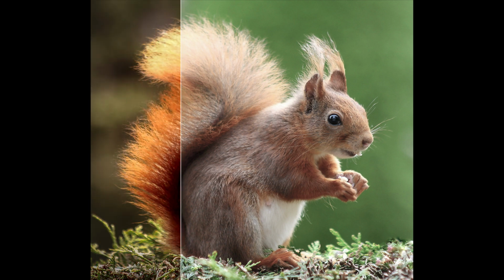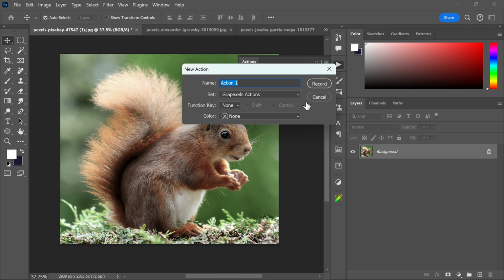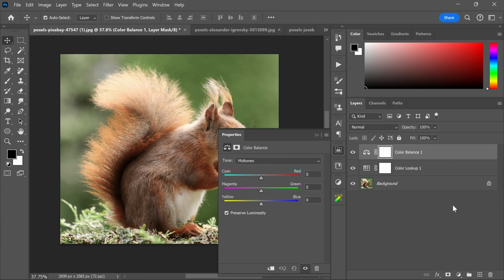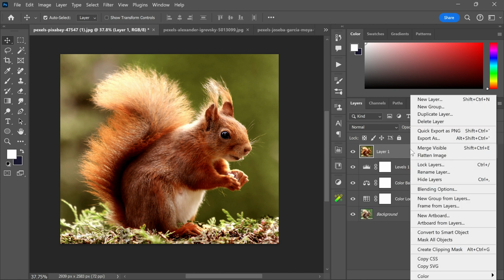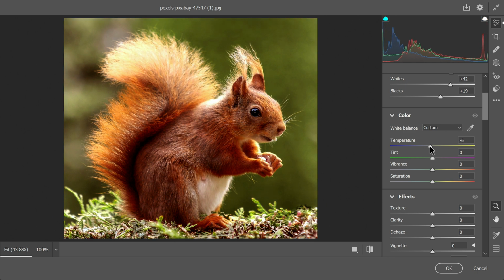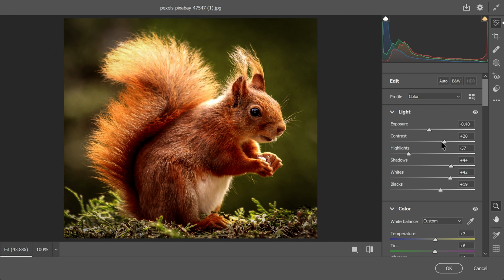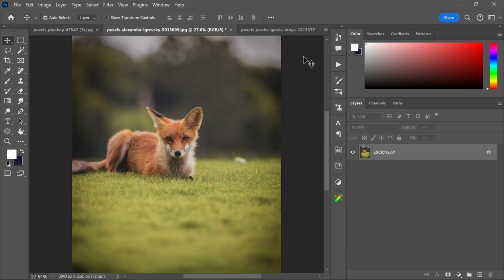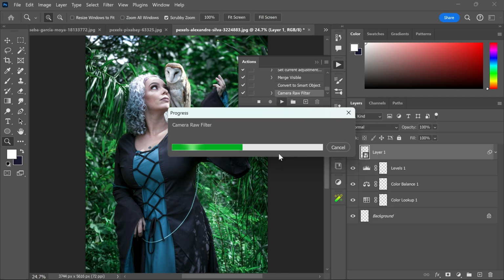Photoshop Magic: Transforming Dull Photos into Eye-Catching Masterpieces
🔥 Best Photoshop Manipulation Technique | Free Photoshop Tutorial 2023
🎥 Video Overview: in this video you will learn how you can create photoshop manipulation in simple steps.